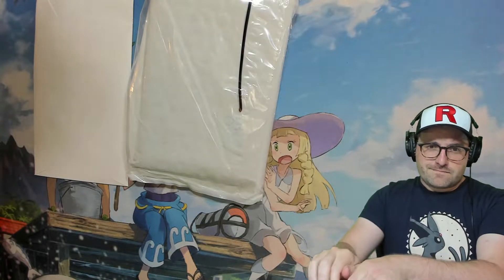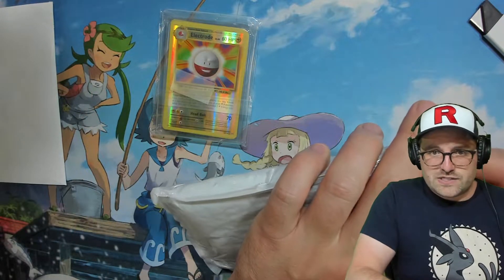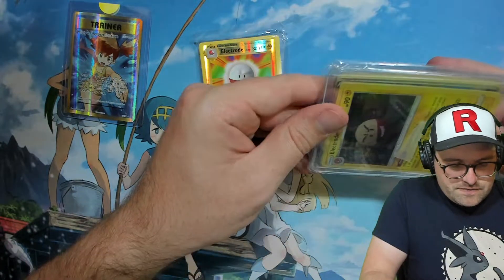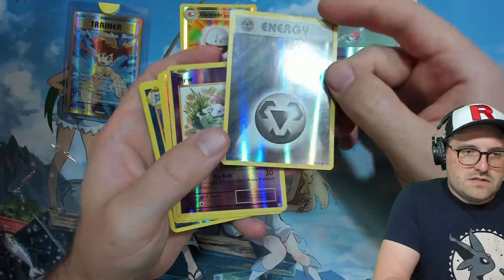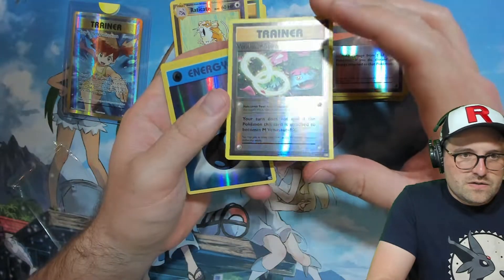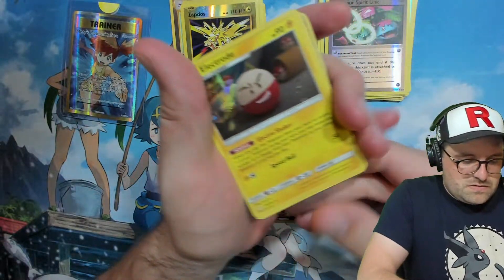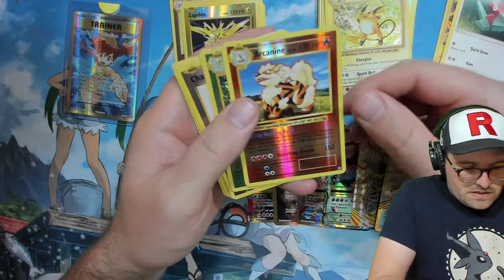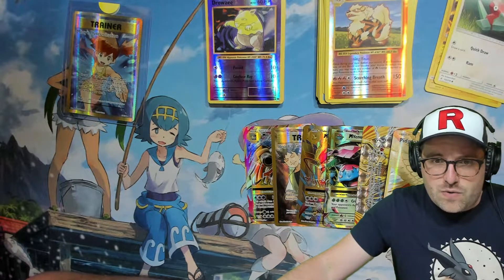What to Expect From Troll and Toad - Evolutions Pokemon Card Singles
Going through the Evolutions Pokemon cards my brother ordered from Troll and Toad. Lots of reverses so we are keeping an eye out for damage.